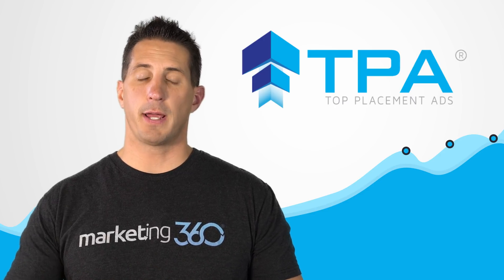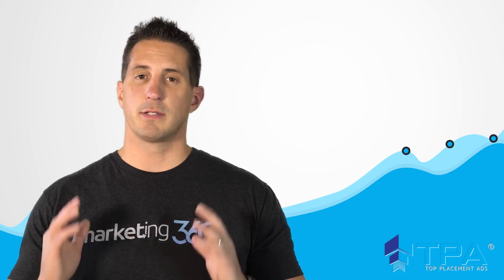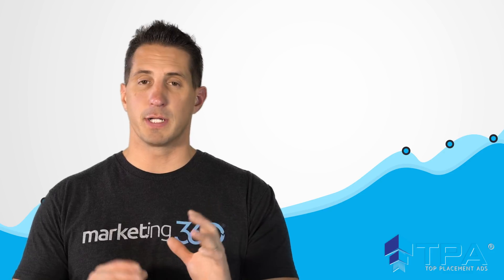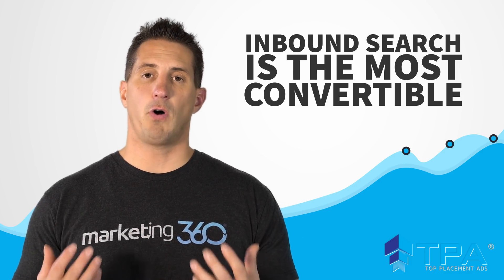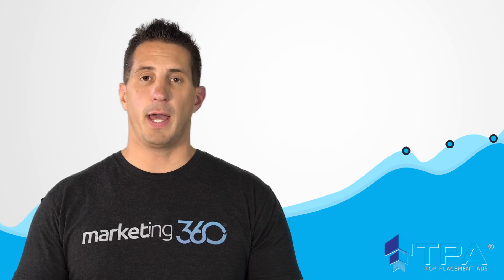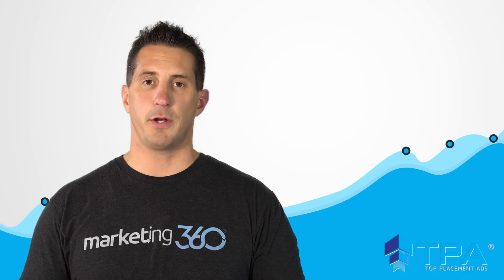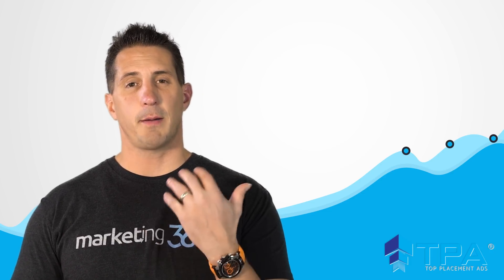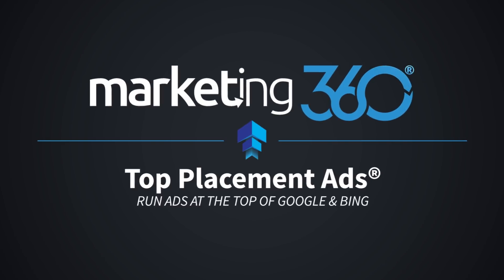Top Placement Ads®: Run Ads On Top Of Google & Bing - Marketing 360®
In this video we’re going to talk about the Top Placement Ads® program, why you need it, and how it works!

So what is the Top Placement Ads® program and why do you need it? Well, the Top Placement Ads® program allows you to run ads on top of Google & Bing search and shopping. Essentially, we do everything for you with regards to creating the ads, setting up the keyword targeting, optimizing the campaigns and more so you get the best ROI possible. But to better understand it, let’s talk about 4 reasons why you need it.

Reason 1 -  While SEO takes time to rank highly for your best keywords, TPA gives you instant visibility based on budget. You can target the perfect keywords to get in front of right audience instantly.

Reason 2 - It’s key to be on top for your “golden keywords”. Especially on mobile.

Reason 3 - Inbound search is most convertible channel of all. Get be visible the instant somebody is looking. Can’t control when somebody looks, but you can control if you’re there.

Reason 4 -  Everyday you’re not on top you’re losing sales and market share to your competitors.

Now that you know what it is and why you need it. Let’s walk through 5 steps on how it works.

Step 1 - Kickoff call with your Marketing Executive.

Step 2 - Decide what keywords are best to target and the type of ads to run: Google and/or Bing text ads, local service ads, ads on maps or shopping ads

Step 3 - Create ads & compelling CTA, campaigns, conversion funnels / landing pages

Step 4 - Track results & optimize based on data. Do more of what’s working and less of what’s not. Optimize to visibility, clickability and convertibility in order to drive the best ROI. You can see everything in M360 24/7, 100% transparency.

Bonus Tip - Be patient, every month we’ll have more data to optimize with. Also, invest enough to be visible enough to see results and grow. Shoot for 90%+ impression share for your best keywords, once those are doing well and you’ve grown your business, add more keywords. Invest 10% of your revenue back into your marketing budget to continue growth!  If you’re not seeing the results you’re looking for, communicate that to us! Your success is our success.

Conclusion
So hopefully this video helps you better understand what the Social Targeting Ads® program is, why you need it and how it works. We’d love an opportunity to earn your business and help you build a strong presence on social media, so don’t hesitate to contact us and speak to one of our Marketing Consultants should there be any additional questions you might have. Happy marketing!

Marketing 360® is the #1 Marketing Platform® for Small Business. It has everything you need from design, to marketing, to CRM. Powered by Madwire® - voted one of the Nation's Best Places to Work by Glassdoor in 2016 & 2017!

*The content in our videos is for educational purposes only and not intended to be a reflection of our current services, strategies, and product offerings, as those are subject to change over time as we advance our technology. Reference the marketing360.com website for our current strategies and plans. If you have any questions please reach out.